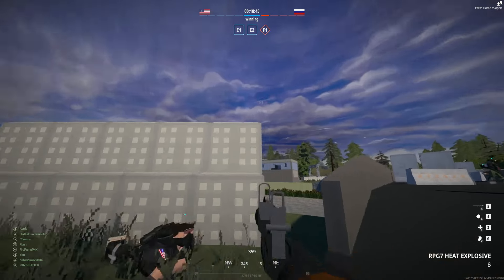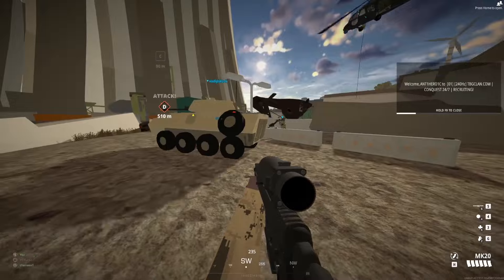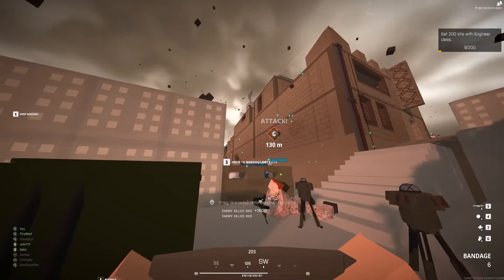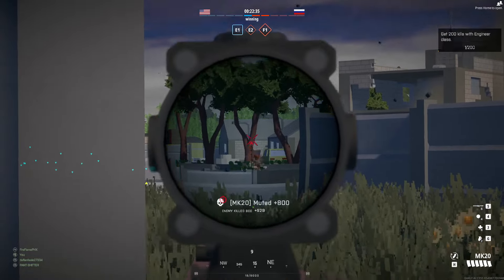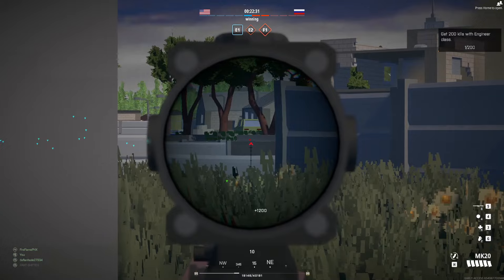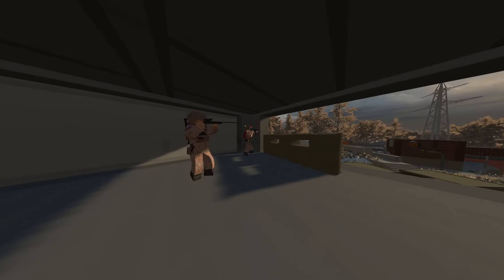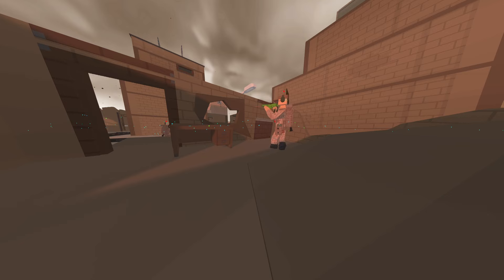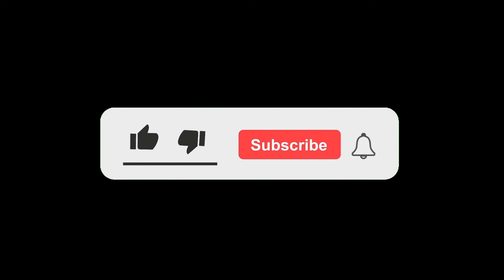What is, BattleBit Remastered? - Game Review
Jump into the chaos of BattleBit Remastered! This low-poly FPS lets 254 players duke it out with destructible environments and epic battles. Non-stop fun guaranteed!

- Follow @LoganPowerTV
Everywhere